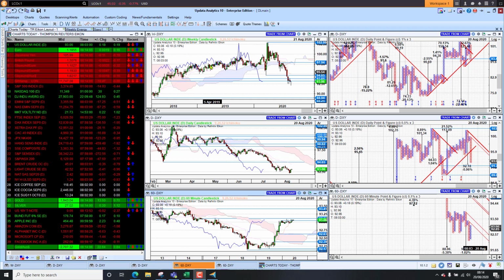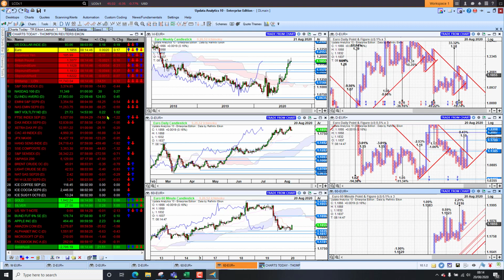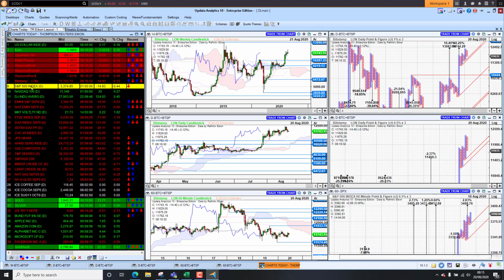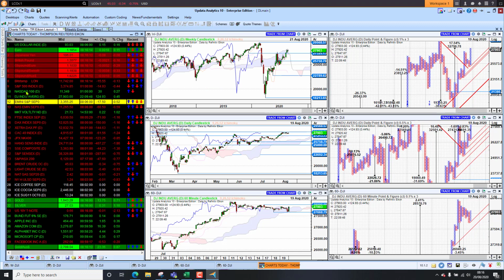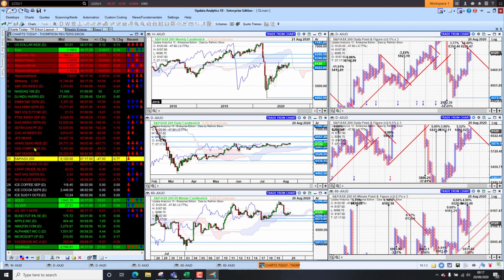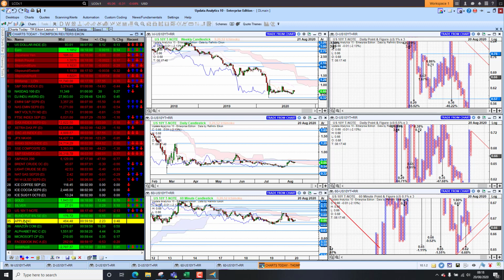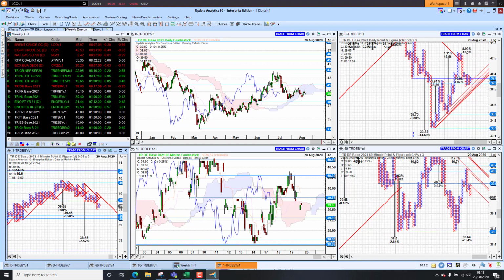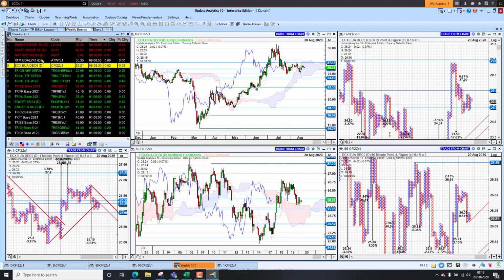Charts Today – 20 August 2020 – markets fall back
Dollar improving, Euro steady. S&P pauses at previous high. Set to open lower today based on futures. Europe and Asian markets lower. Crude oil still at $45. Gold stuck below $2,000. US bond yields ease. European energy mixed today.